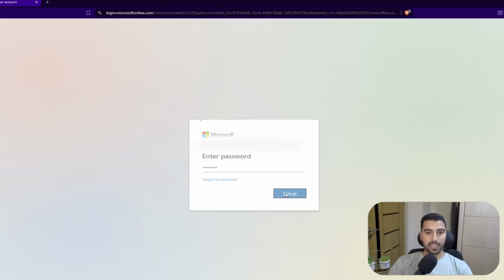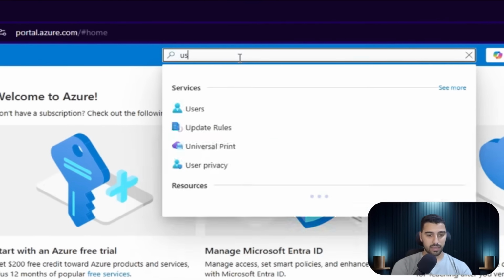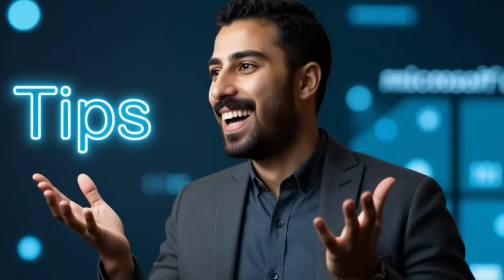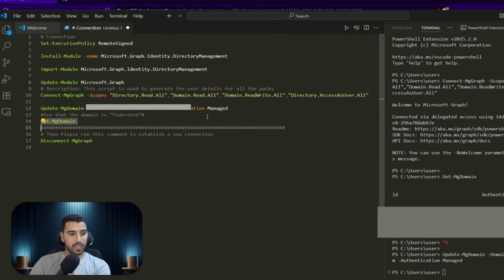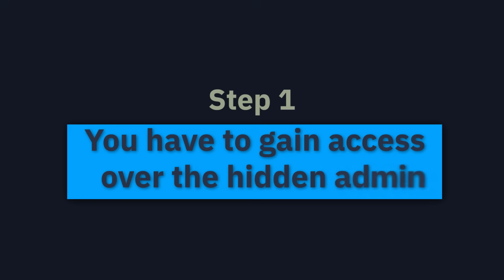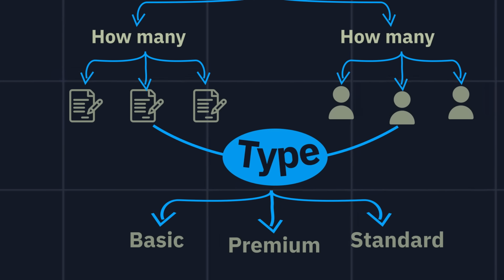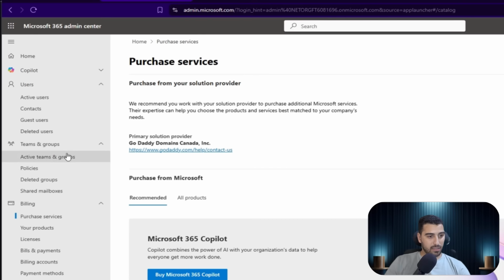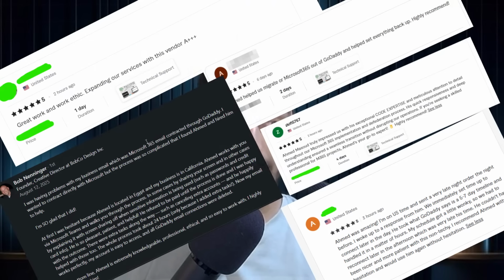Disconnect GoDaddy Microsoft 365 - No Migration with Zero No Data Loss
If you have a small business, and you are are stuck in GoDaddy’s limited Microsoft 365 setup - ... missing key admin features, security tools, and flexibility.

In this video, Ahmed Masoud from MStack360 walks you through the exact process of defederating your Microsoft 365 tenant from GoDaddy — without migrating emails or losing data.

✅ Here’s what you’ll learn:
0:00 – Intro: Why GoDaddy limits Microsoft 365
1:10 – Step 1: Disconnect GoDaddy (find & reset the hidden admin account)
3:30 – Step 2: Assign Microsoft licenses directly
5:45 – Step 3: Secure and configure your new tenant
8:10 – Step 4: Verify, finalize, and go fully Microsoft native

💡 Key Tip: Your GoDaddy domain, hosting, and website stay untouched — only your Microsoft 365 management changes.

💬 Need more Microsoft 365 help? Reach out anytime!